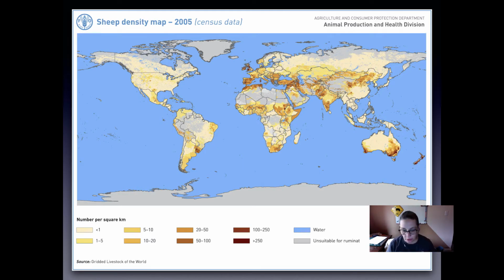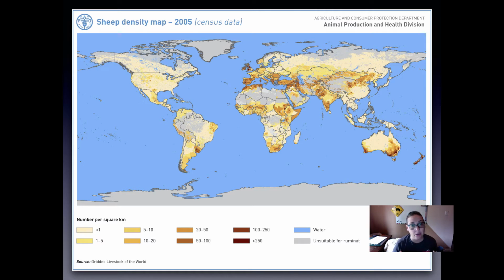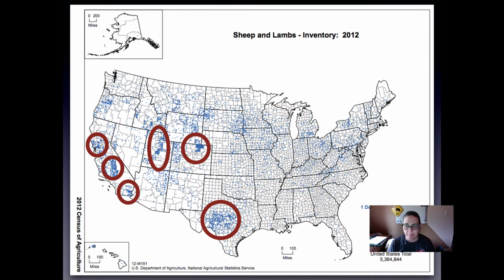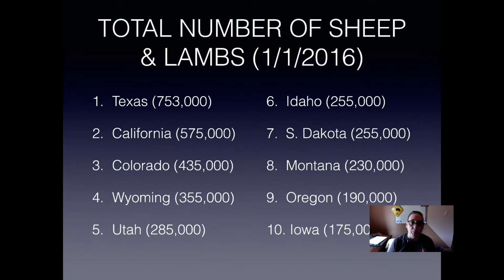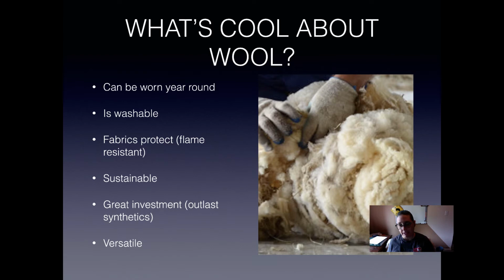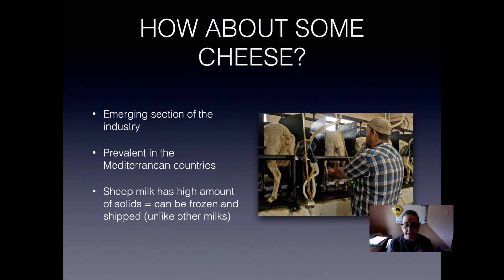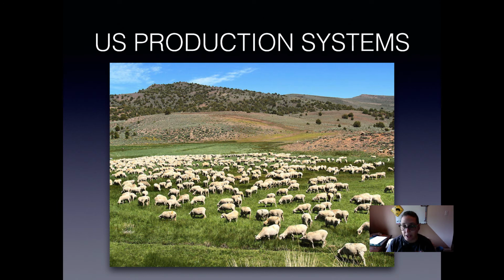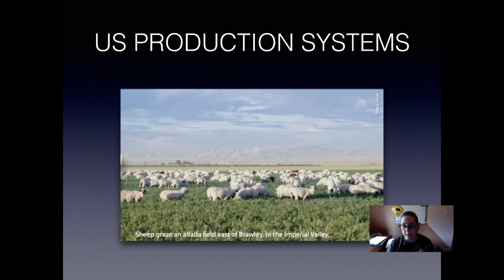Sheep Industry Part 2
Where are the sheep?